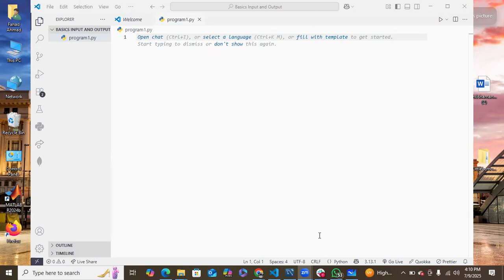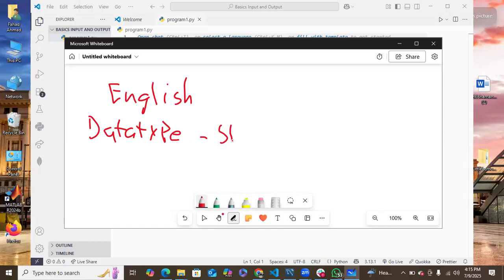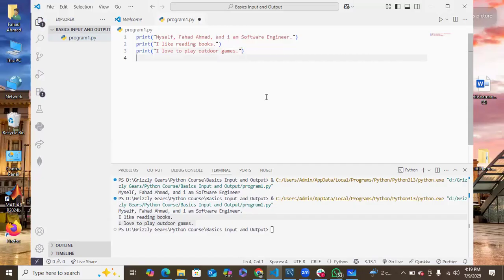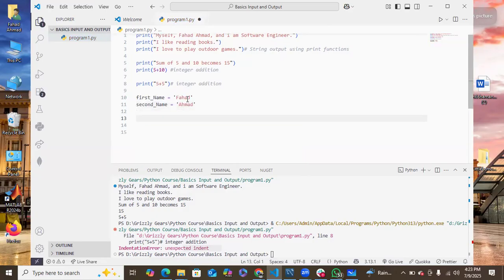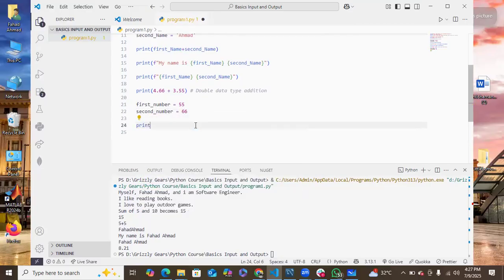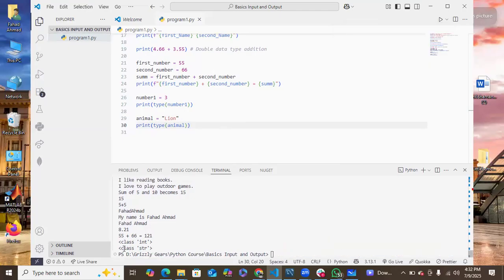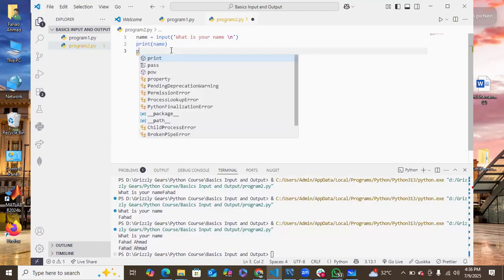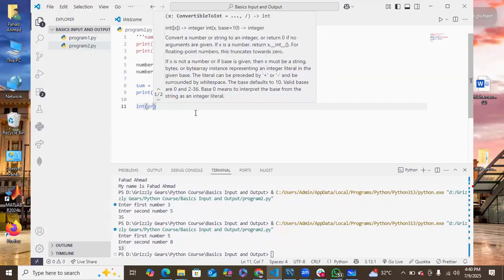Python Basic Input and Output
This video is the start of the course, and it is totally about input and output operation in Python,Thank You.